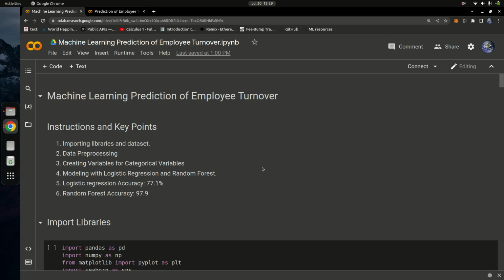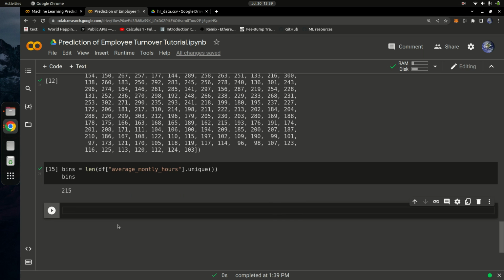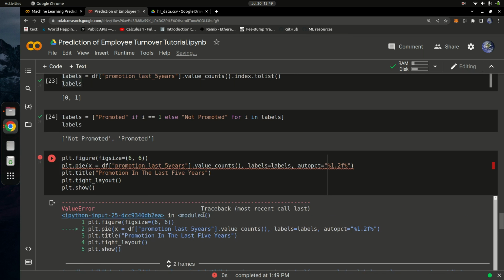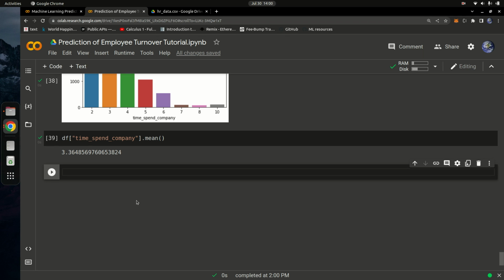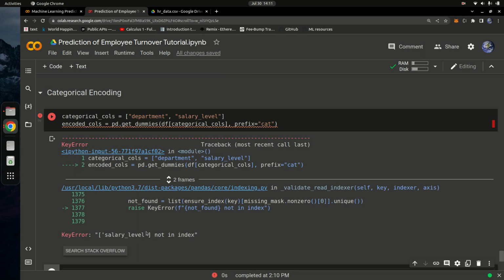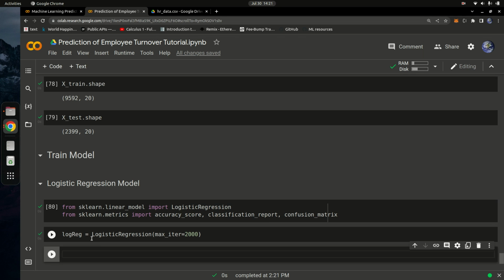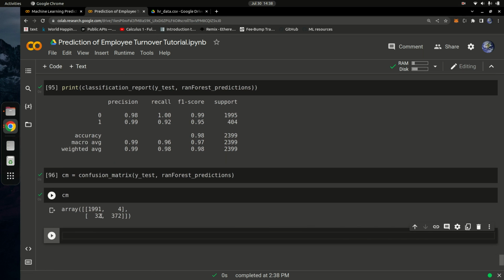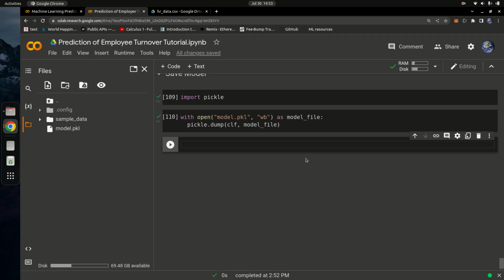Employee Turnover Prediction using machine learning | Binary classification Project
In this video we'll go over building a machine learning project to predict employee turnover at a company. We'll first go over exploratory data analysis(EDA) then we'll jump into data processing finally we'll learn to build a model to deal with predicting where or not an employess is going to stay or leave the company. After this is done, we'll hyperparameter tune the best performing model. We'll do all this with Python Scikit-learn library, pandas, matplotlib and pickle.

5. Colab Notebook and dataset: URL = '
6. Link to the colab notebook

Happy coding!
Prince